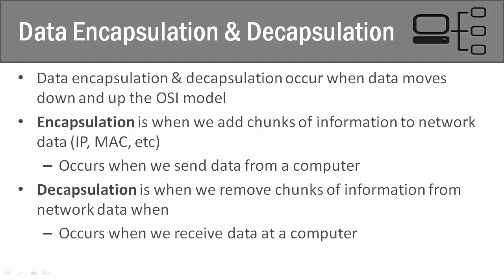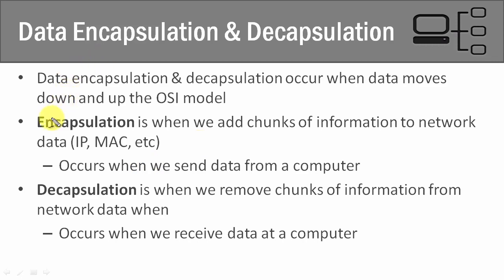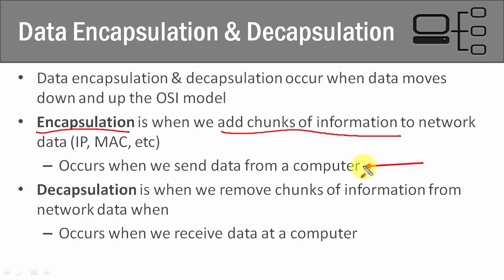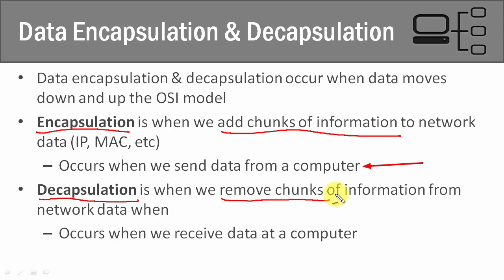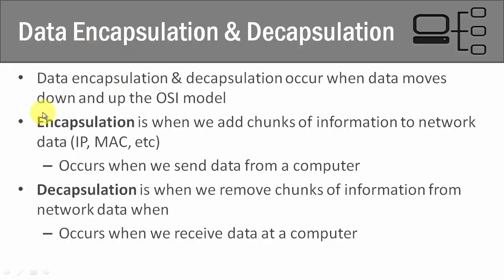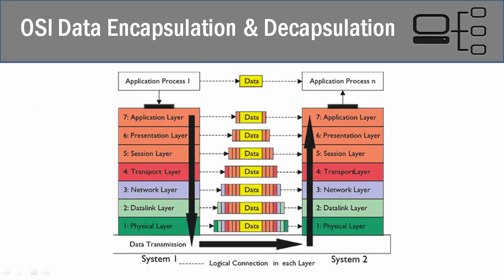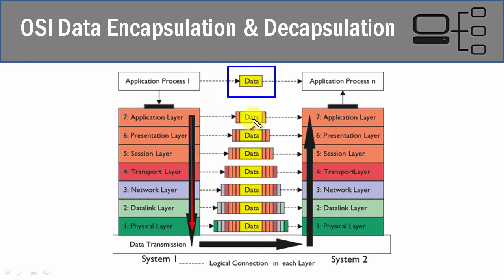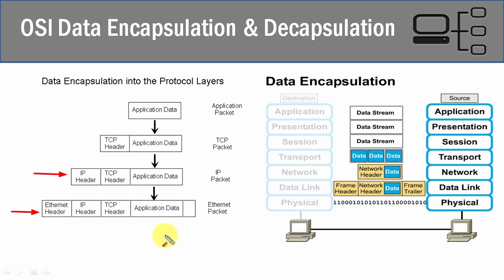56 OSI Model Data Encapsulation and Decapsulation